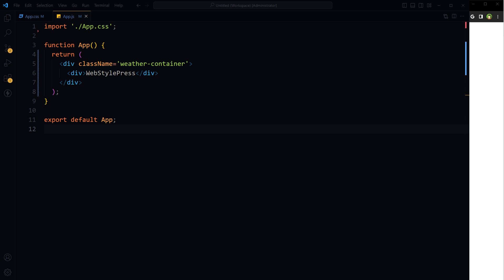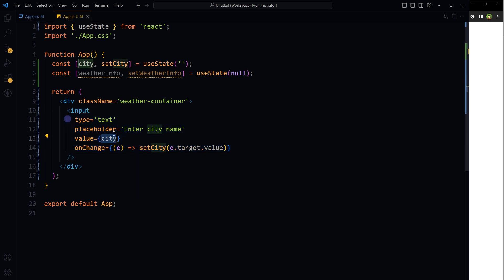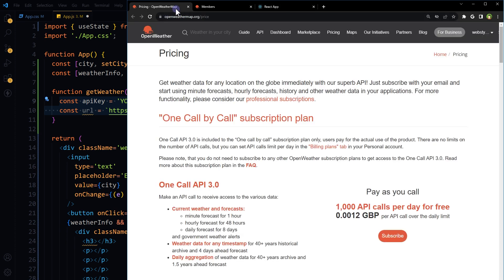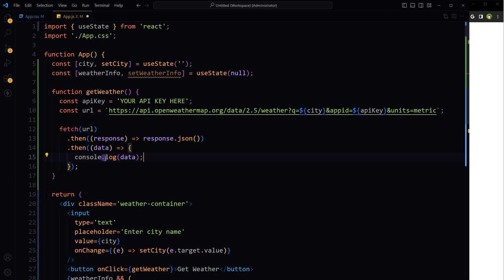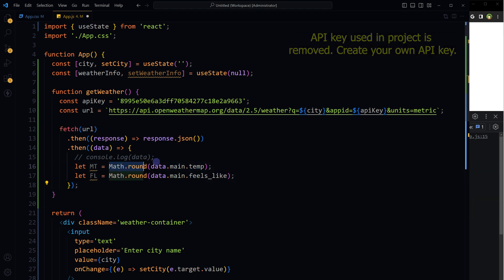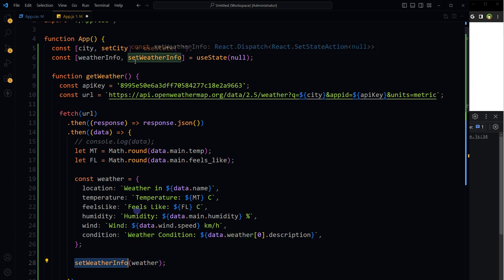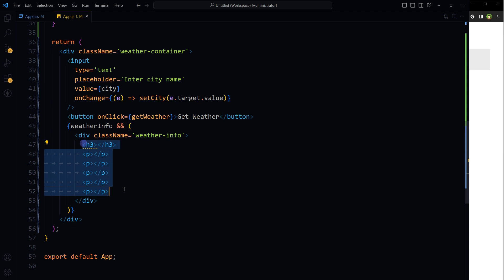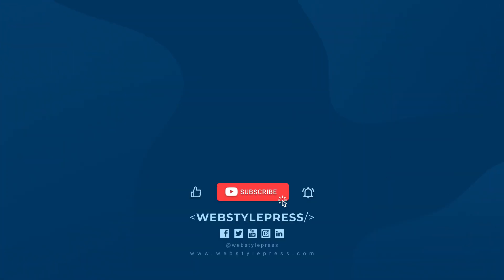Build a Simple ReactJS Weather App with free API 🌦️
We created a weather app using HTML, CSS and JavaScript. Its simple and can be added in your portfolio. Few viewers requested a react js version of it. So here it is.